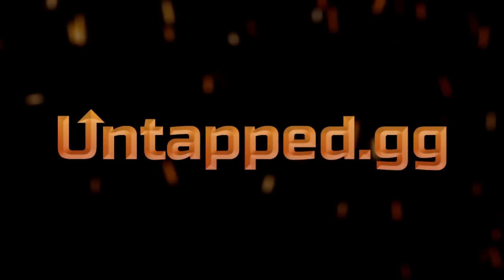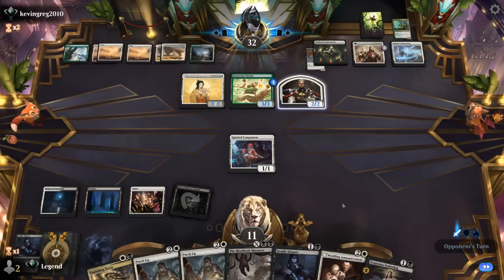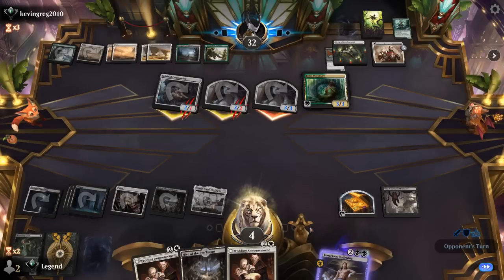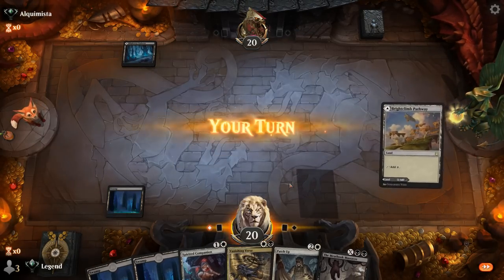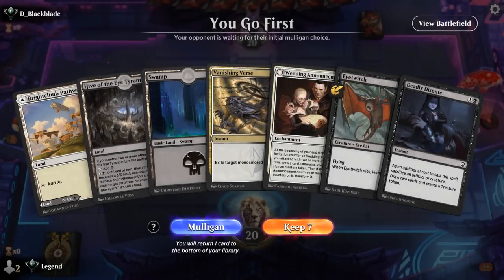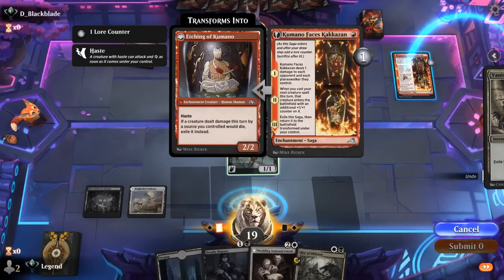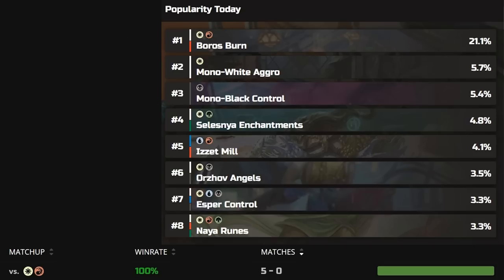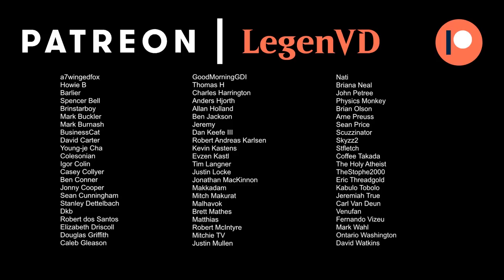Patch Up Sacrifice - New Capenna Standard - Ranked - MTG Arena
Magic: The Gathering Arena deck tech & gameplay with a Black/White sacrifice deck featuring Rite of Oblivion, Wedding Announcement and Patch Up from Streets of New Capenna in Standard.

00:00 - Deck Tech
03:11 - Match 1
16:11 - Match 2
27:29 - Match 3
32:26 - Match 4
41:45 - Match 5